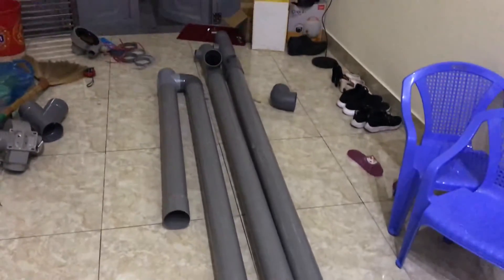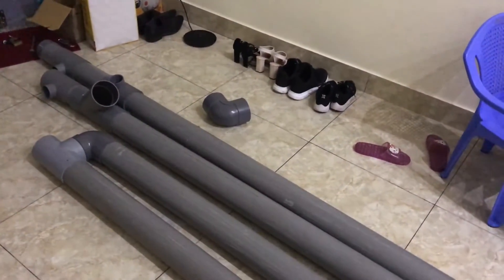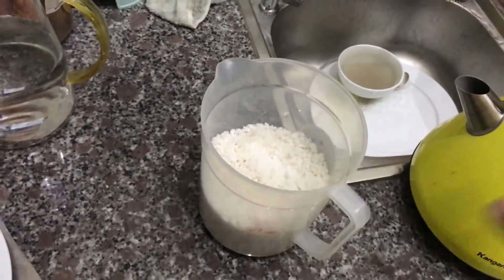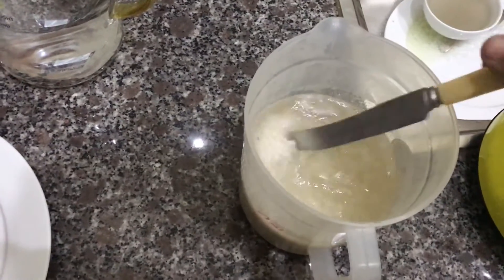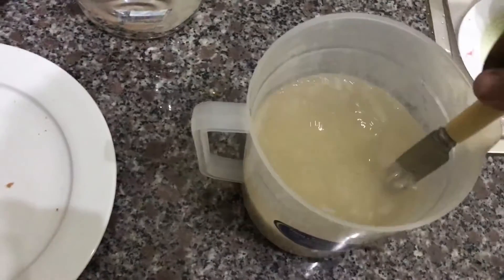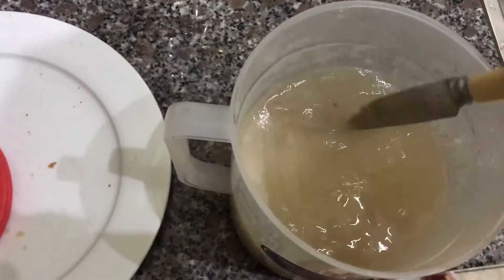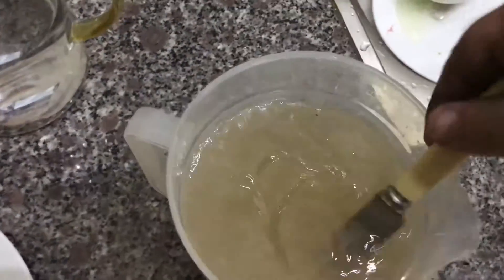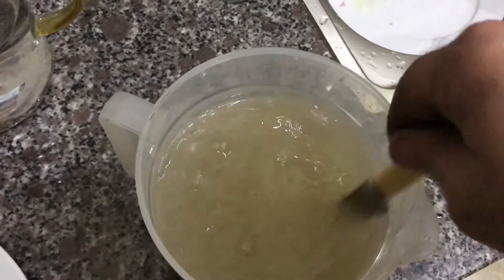Solar Powered Air Conditioner! DIY Project start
This might be a total waste of time but with the corona virus making me stuck in vietnam what else am I going to do

This title is from the video that inspired me to invest in this project

Solar Powered Air Conditioner!